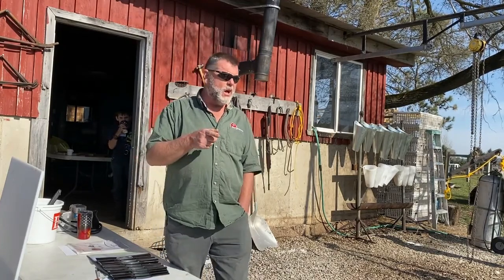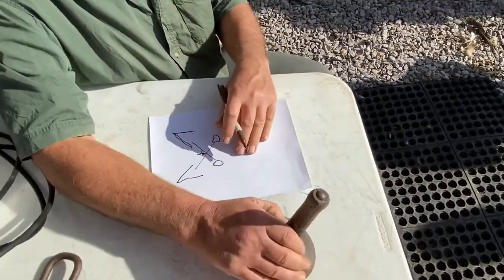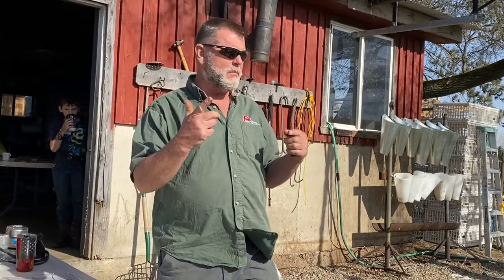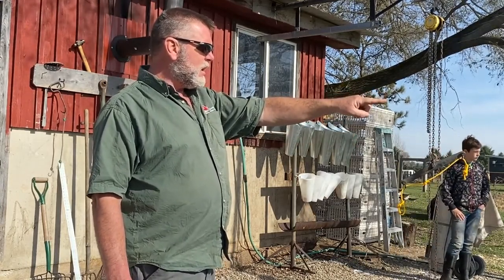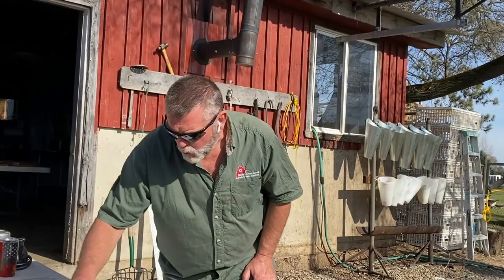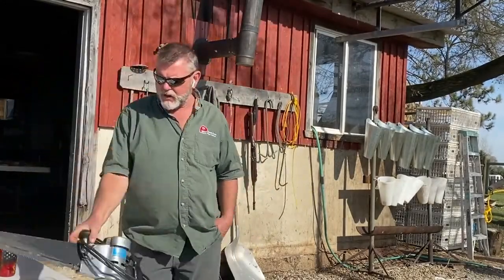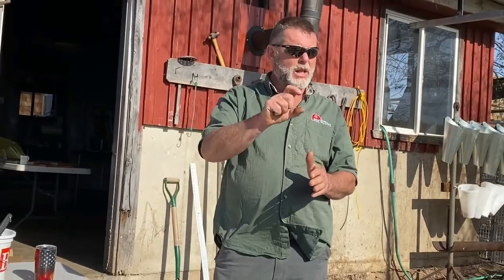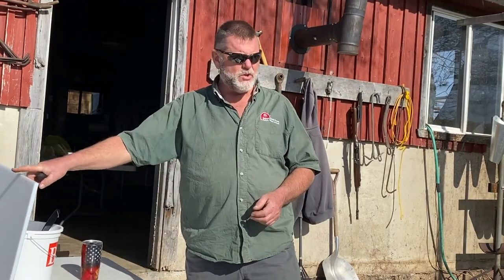Hog harvest course intro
Recommended reading for the homesteader:
** Joel Salatin's Pastured Poultry Profits
** Joel's Salad Bar Beef